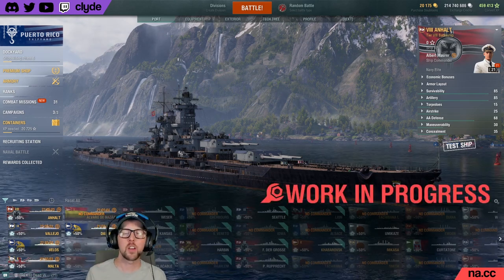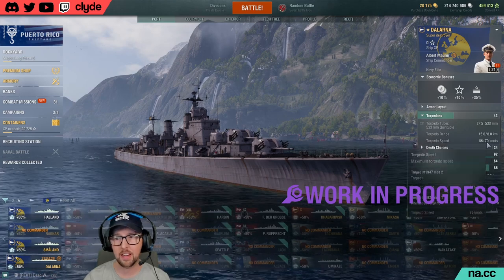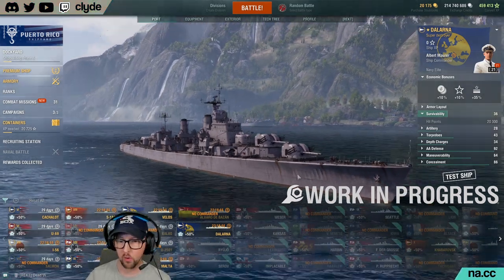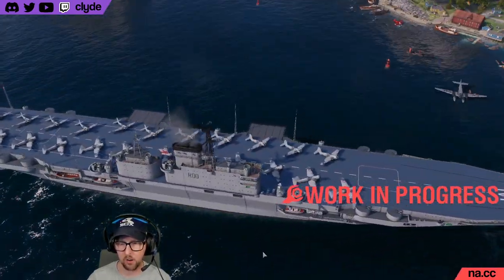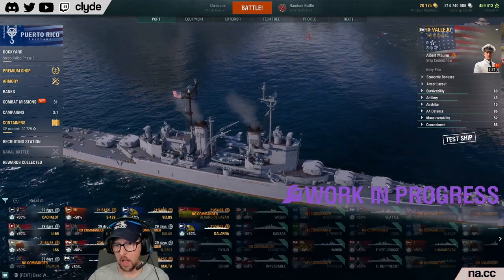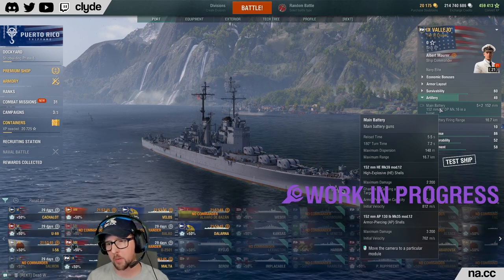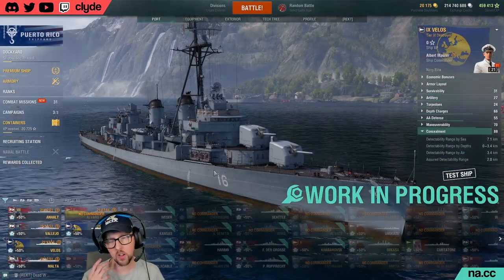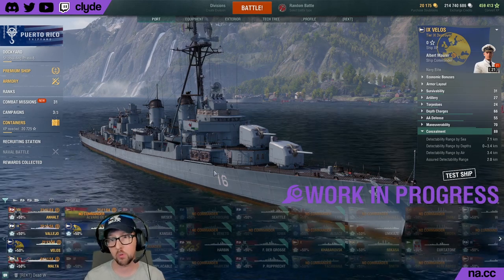Bazan, Dalarna, Anhalt, Vallejo, Malta, & Velos in Port! - World of Warships - ClydePlaysLive - E079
Let's stroll through my port and look at these new upcoming ships up close and see what makes them tick!  Let me know if you find this video useful or not.

// BOOKMARKS
00:00 - Intro & Welcome
00:50 - Dalarna, (T11 Euro Super DD)
07:19 - Alvaro de Bazan (T10 Spanish DD, Coal)
13:59 - Malta (T10 UK CV, Coal)
16:20 - Velos (T9 Euro DD, Currency Not Announced)
21:57 - Vallejo (T9 US CL, Steel)
28:21 - Anhalt (T8 German BB, Currency Not Announced)
34:01 - Outro, Q&A, and Thanks

// LINK TO DARING VIDEO ABOUT IFHE, EXPECTED FIRES, and AP vs HE